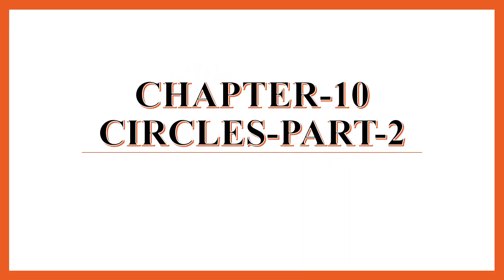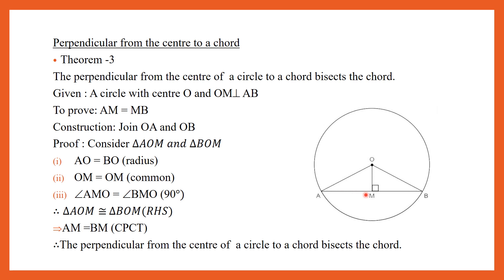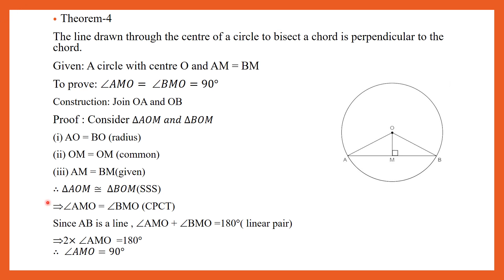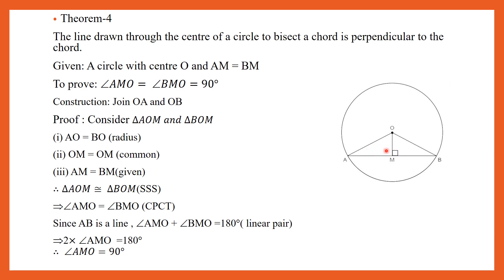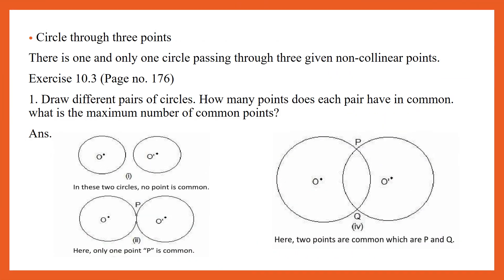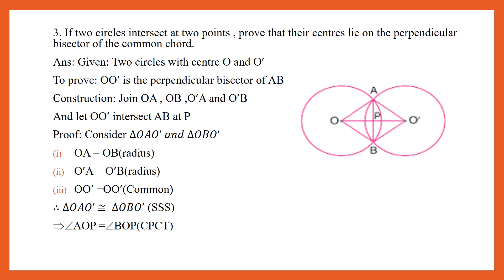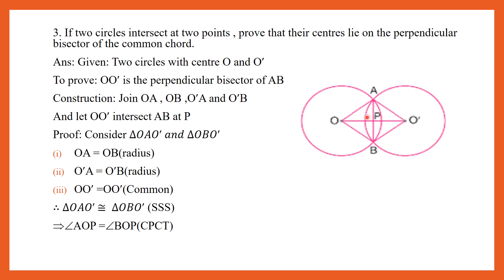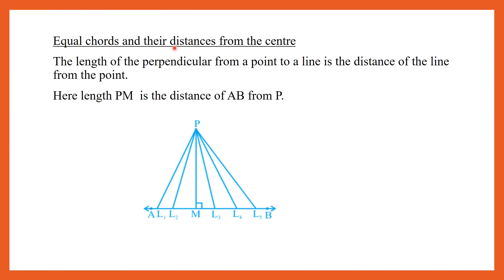Class-9-Chapter-10-CIRCLES- PART 2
Theorems
Prepared by Mrs.Nisha Ullas
Indian School Muladha